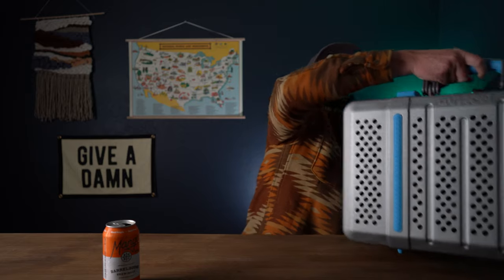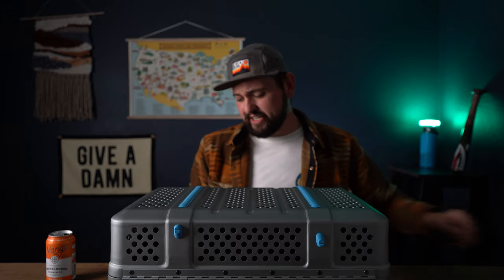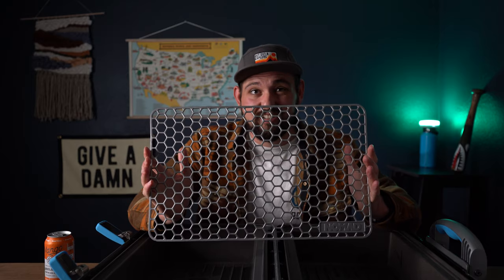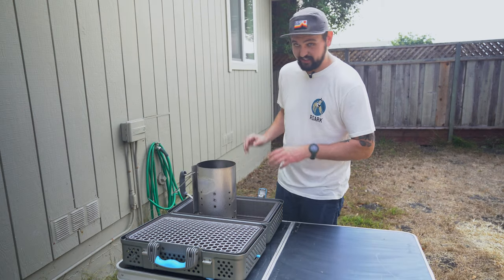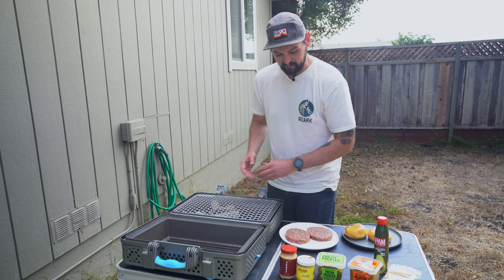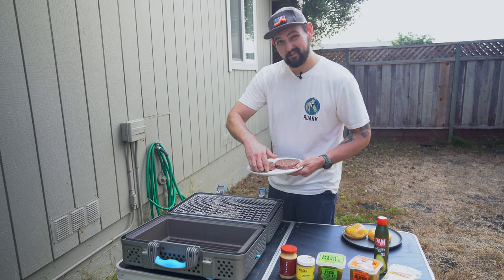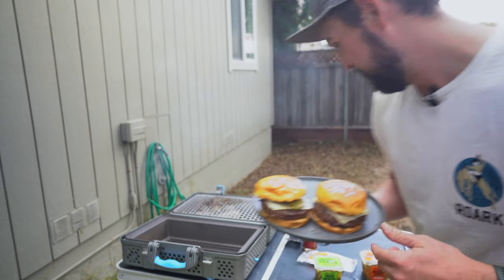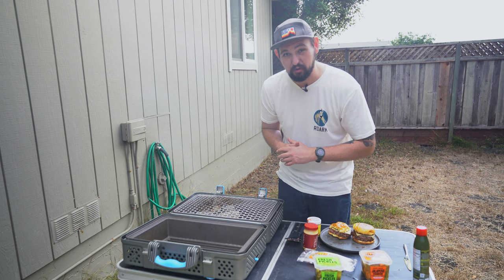Nomad Grill and Smoker - Tested and Reviewed!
The Nomad Grill and Smoker is a premium ($$$), ultra portable, charcoal grill and smoker from the fine folks over at @NOMADGrillsVideo. You already know I had to buy this thing when it popped up on my instagram feed, and today we're testing it out with some backyard wagyu burgers and I'll give you my initial impressions!

The Recovery Gear I Carry:
Tire Repair Kit
The Air Compressor You Need
Tow Straps
Budget Traction Boards

Our rig:
2018 TRD ORP
Sliders - Shrockworks
Wheels - SCS
Tires - Nitto Ridge Grapplers 285/70/r17
Roof-Top Tent - iKamper Skycamp 2.0
Roof Rack - Victory 4x4
Bumpers - Victory 4x4 Strike front and rear with dual adventure carriers

Please remember to do your part and stay on the trail, tread lightly, and leave no trace.

The gear I use:

My main camera
My backup camera
Awesome 28-70mm lens
Must have wide angle lens
My favorite prime

The above links are generated by Amazon and help me keep this channel going with a small kickback when you use them. Thank you for the support!